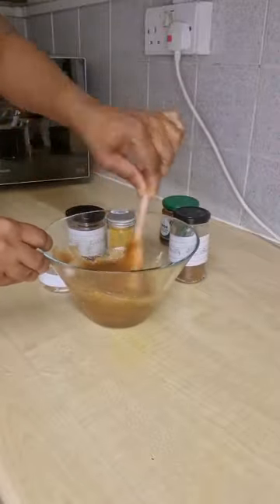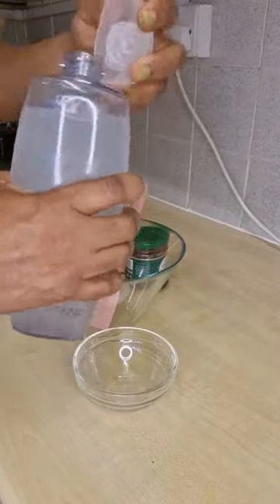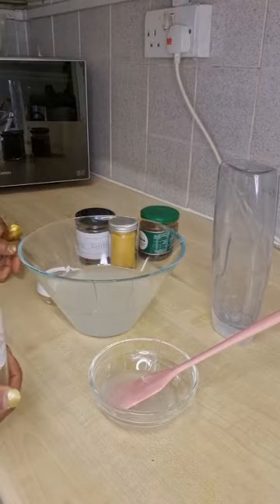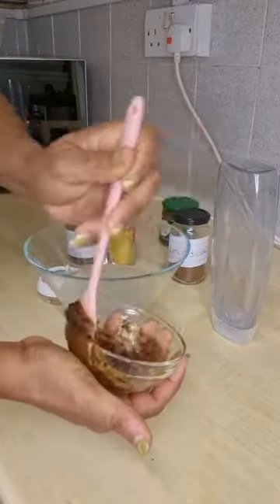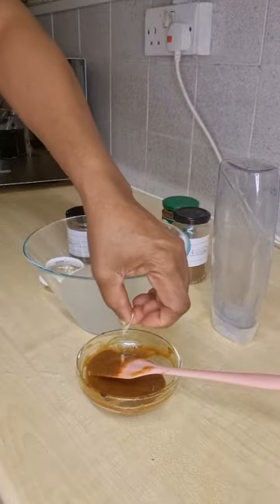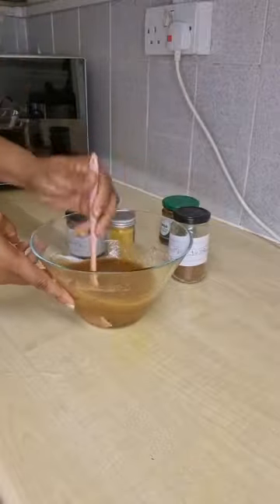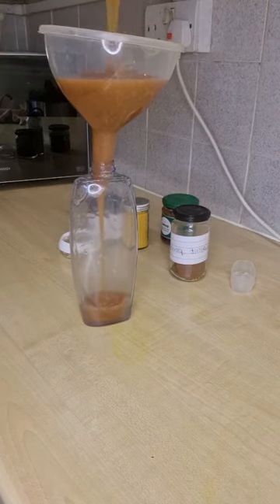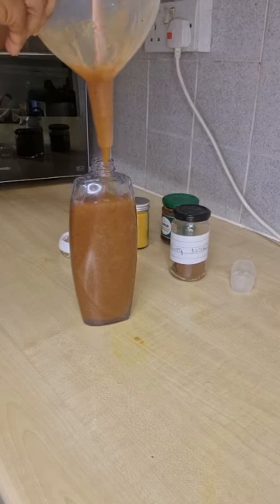shower gel for smooth skin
Video from Trendy Evergreen